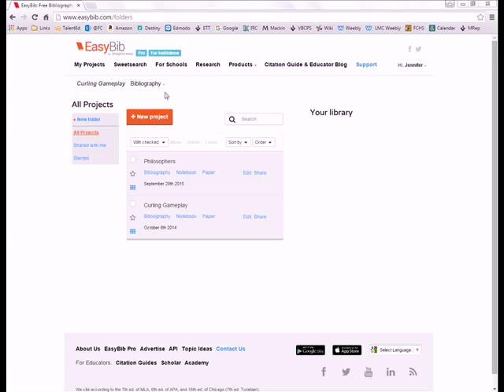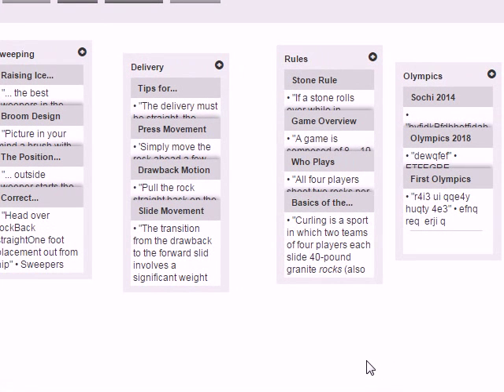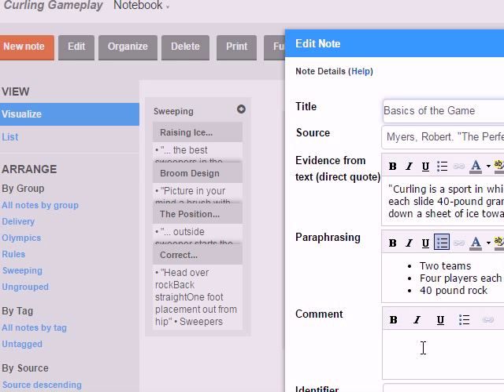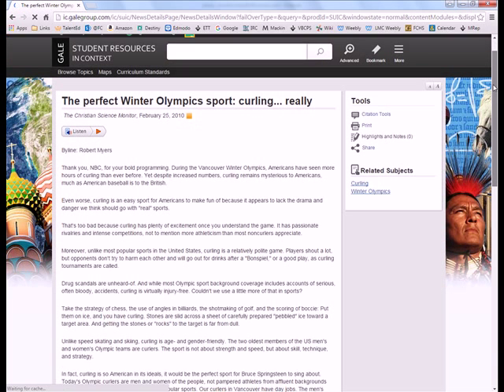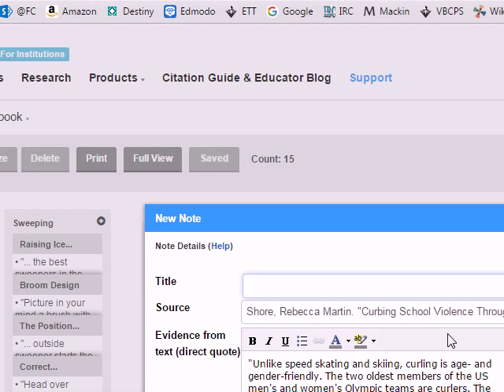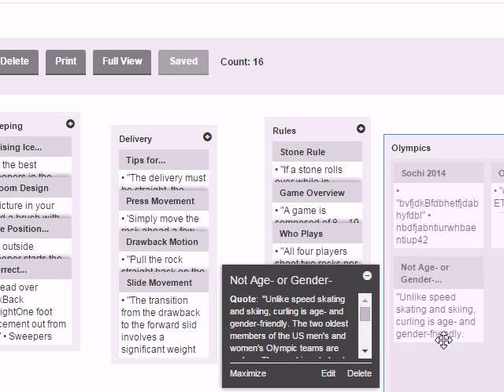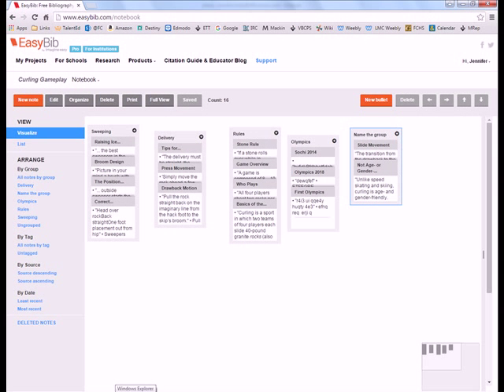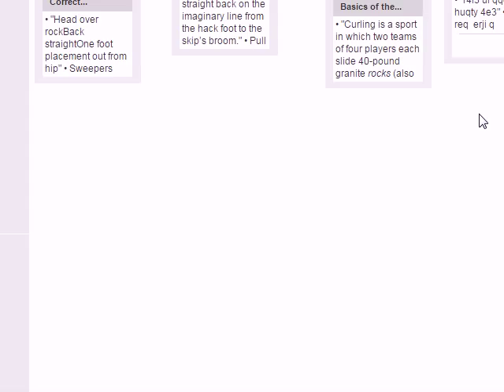Using Easy Bib to Create Digital Notes